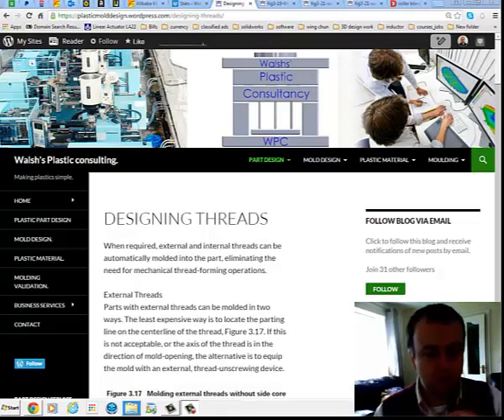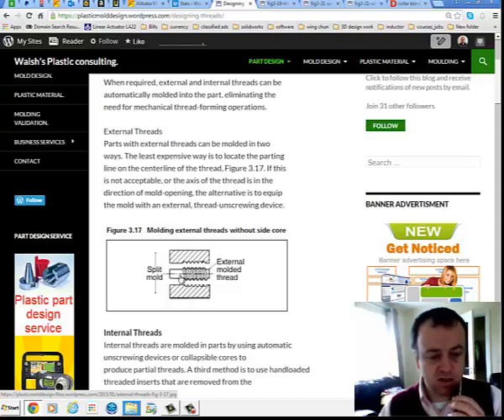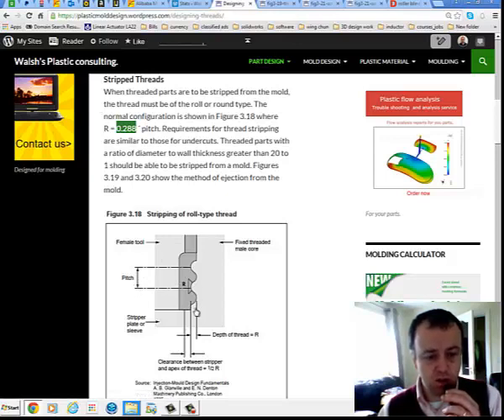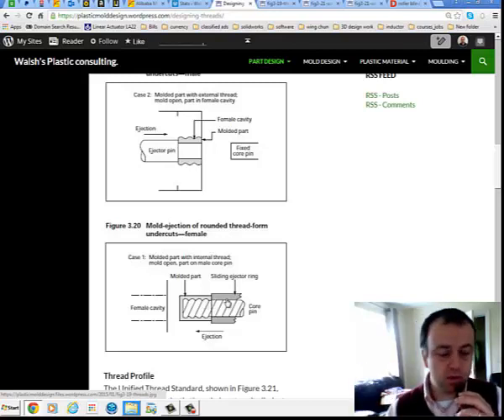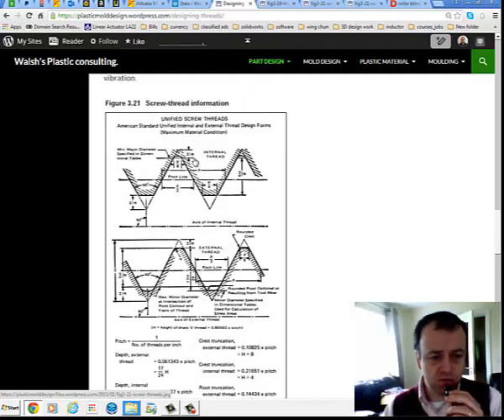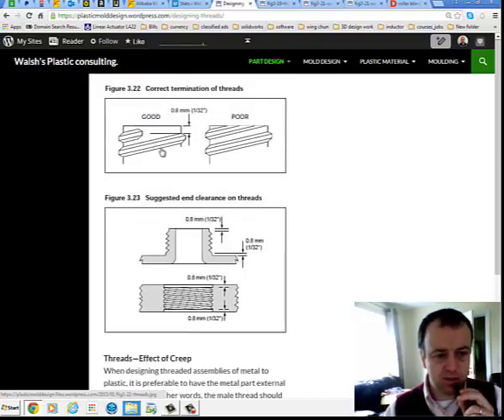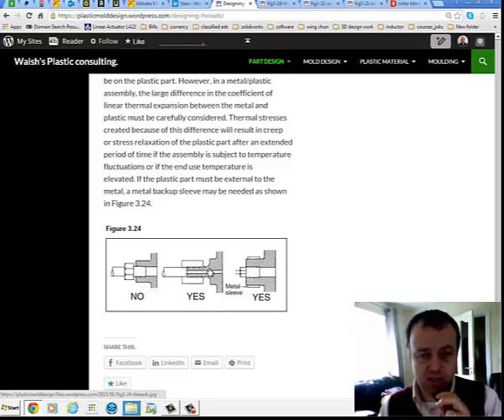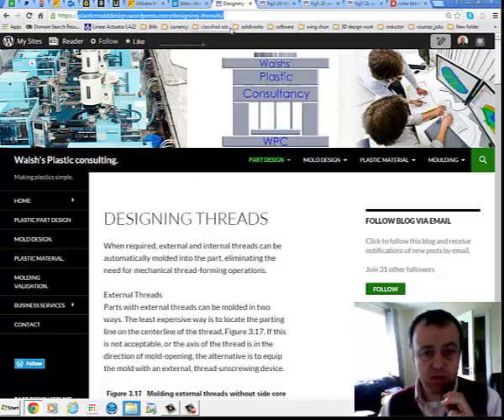Thread design for plastic parts